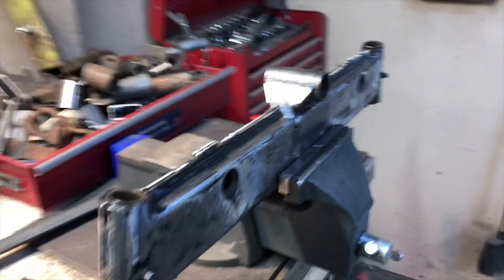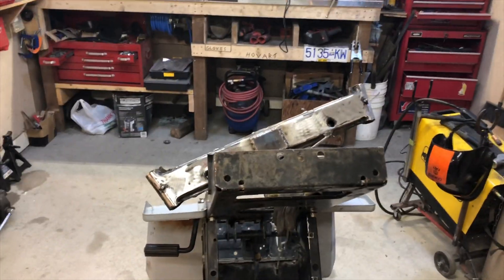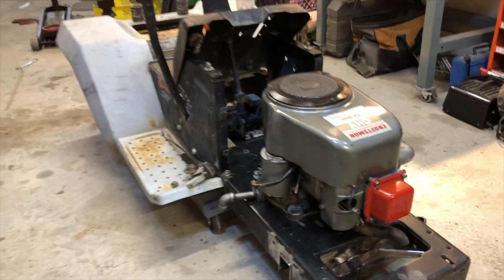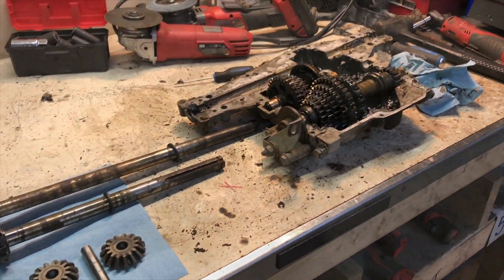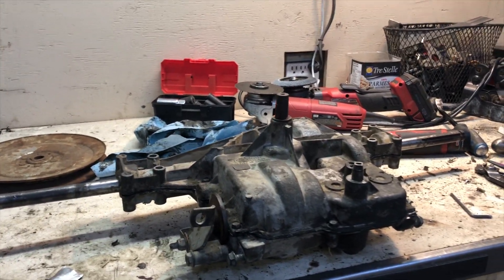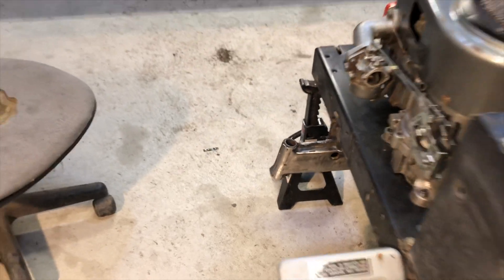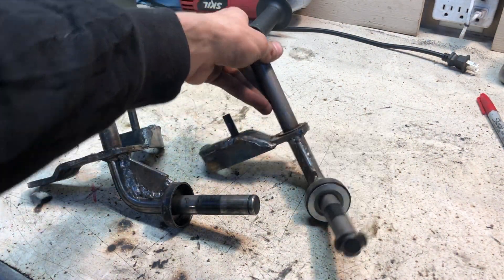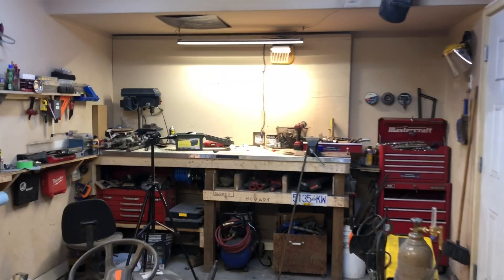HOW TO BUILD A OFF-ROAD MOWER PART 2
Part 2 I will be going over some of of back bone key components of an off-road build!  Now there are a lot of key thing your gunna wanna do but the main one are —— Welded transaxle/differential~~ front axle upgradeS ( articulation) ~~ Steering~~ big off road tires ( front and rear) ~~ Pulley swaps~~ and brakes! There still lots of little things your gunna want to make it a capable unit!
(I also have a lot of build videos and pictures on my instagram so go check it out @okoffroadmower!
In part 2 I’ll be going over how I Set up my front swing beam. You want to raise you centre pivot point up on top of the axle. Just remember if your doing this then you will have to upgrade your steering as well
. Next I go over how I weld my Shafts/spider gear assembly in my spicer 5 speed . REMEMBER TO TAC WELD EVERYTHING IN THE CASE! Then pull it all out and weld it solid.
After that I go over some of the parts I purchased for the build
Notes on this — I suggest running no smaller than a 3” pulley, engine pulley size does not matter the bigger the better! Again no small pulley 3-4” etc...
remember that a smaller pulley on the transaxle will make it go fast and if you put a bigger pulley on the engine even more faster haha!